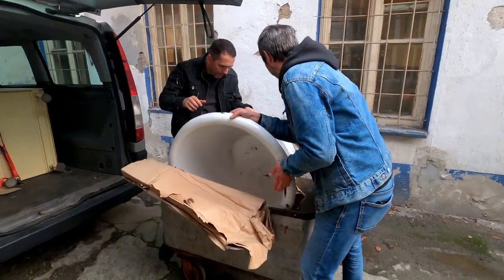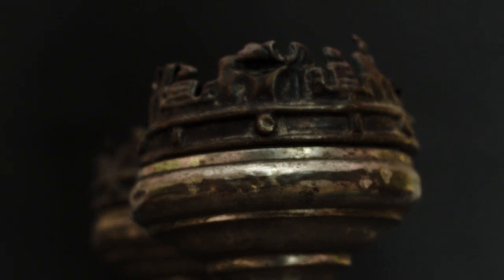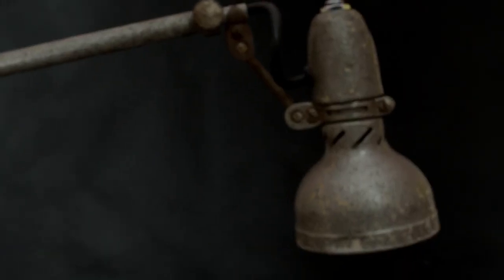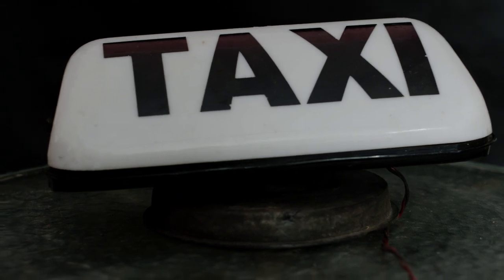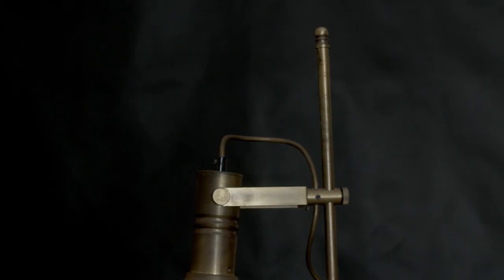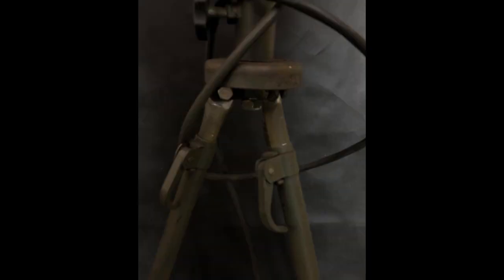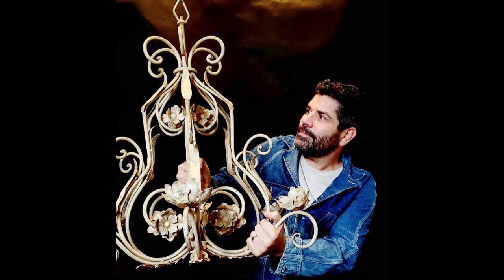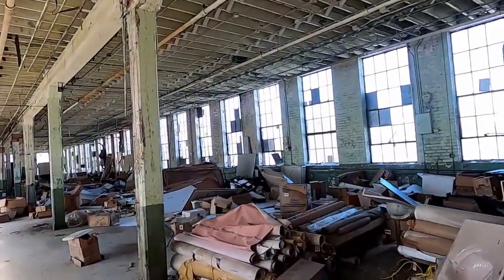vintage Industrial lighting haul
We go through the most recent purchases of antique/vintage industrial lighting for my antique booth. These were purchased in Poland for export to the USA for sale in an antiques show.